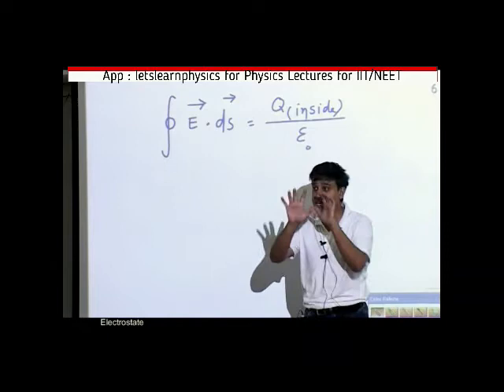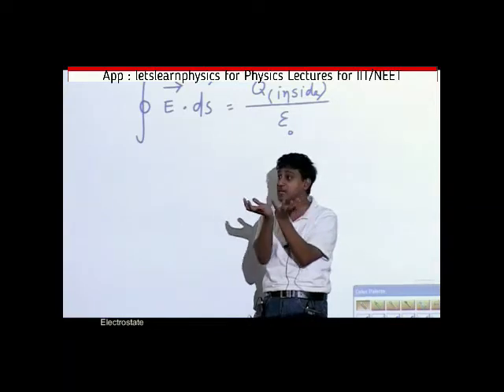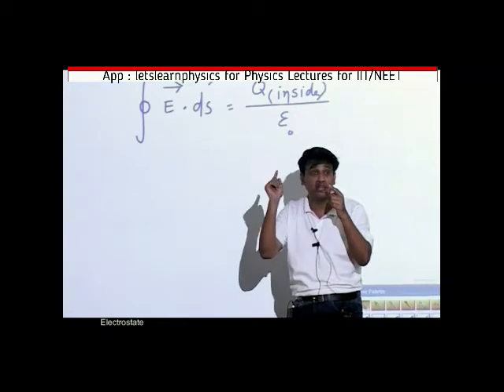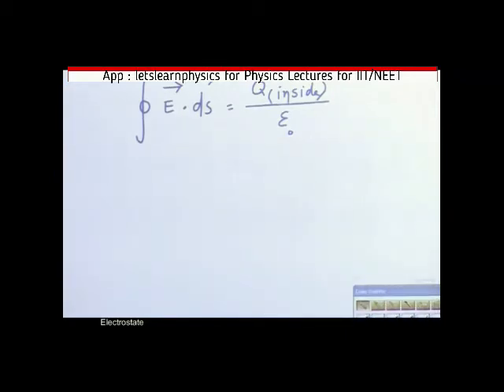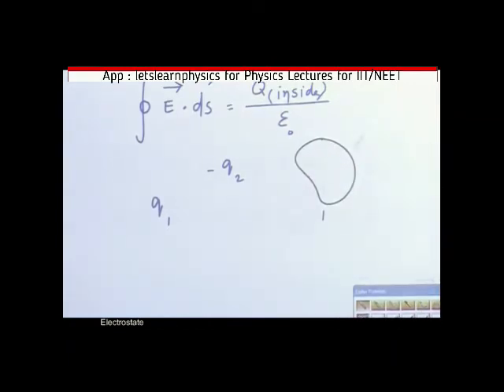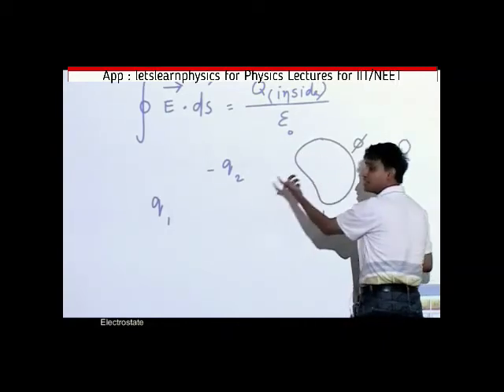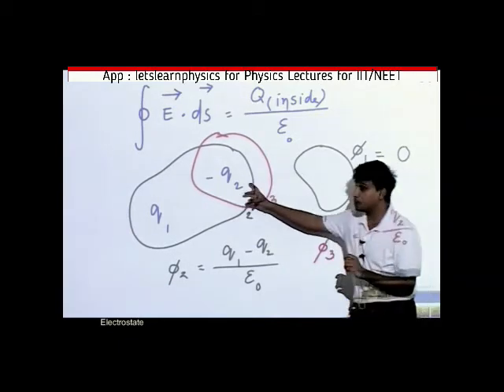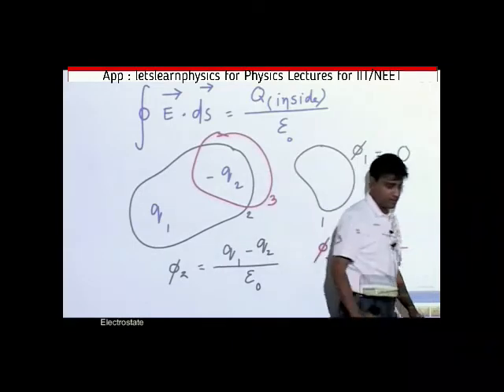Gauss Law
Book: Learn Physics XII (Mains & Advanced) with Video Explanations
Book: Learn Physics XII (NEET) with Video Explanations